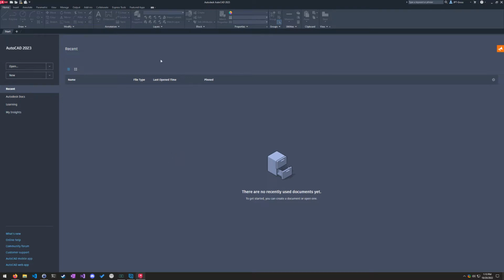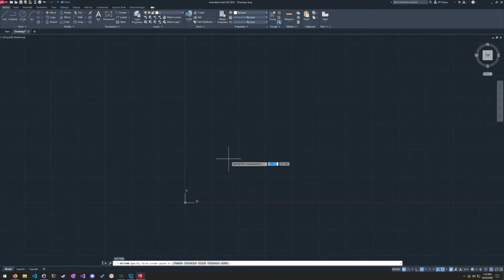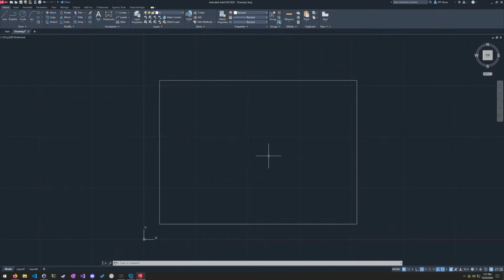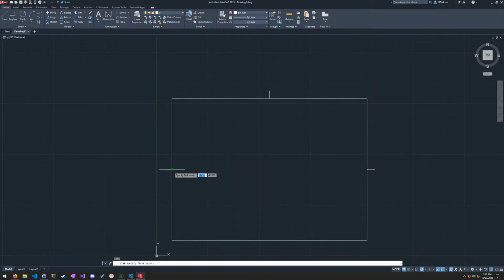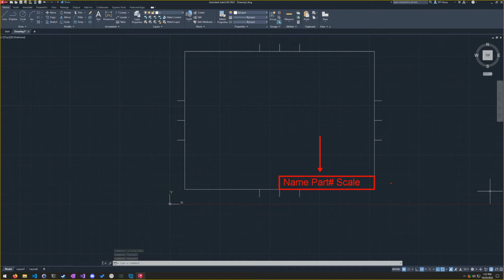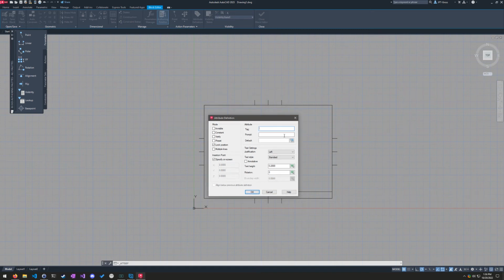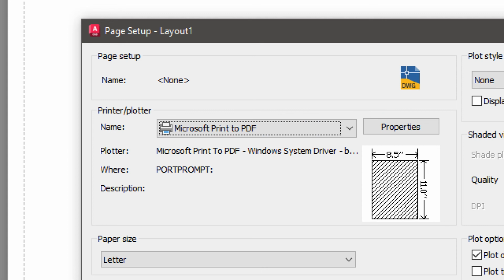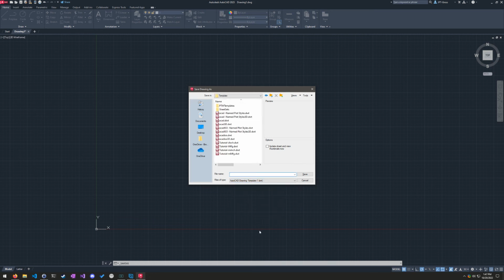Intro to AutoCAD - Creating a Title Block